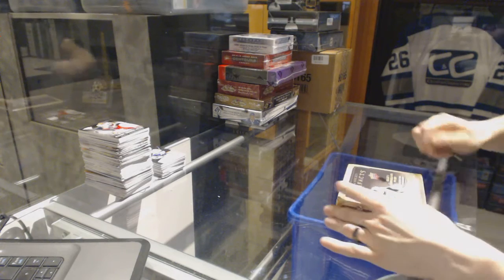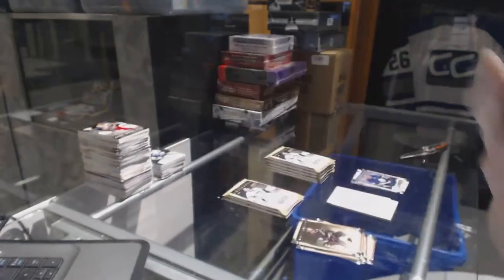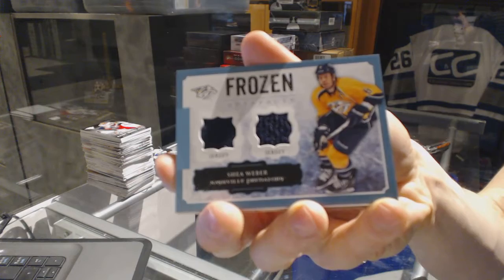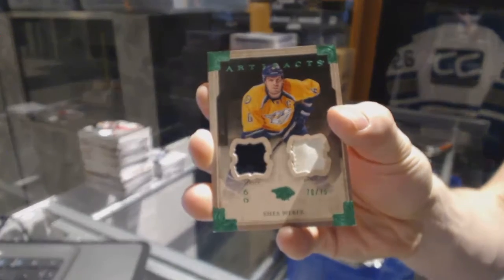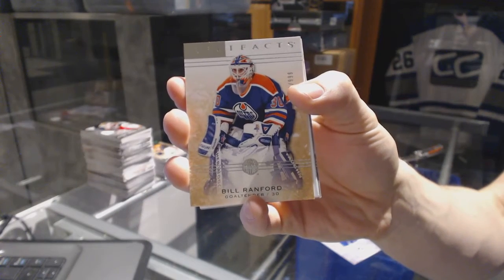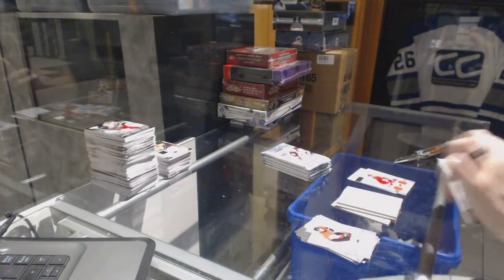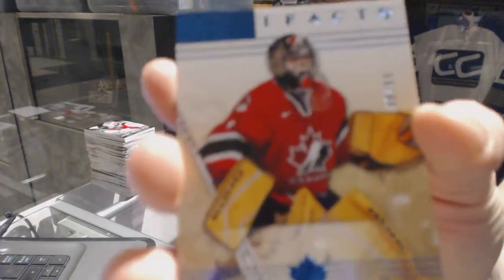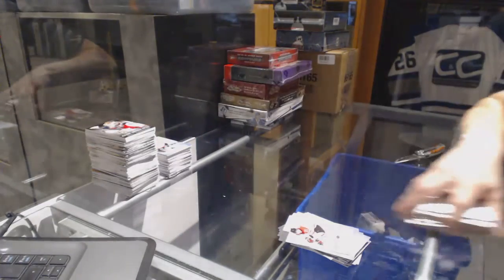14-15 UD Artifacts & 13-14 UD Artifacts Hockey Box Break - C&C GB #6910